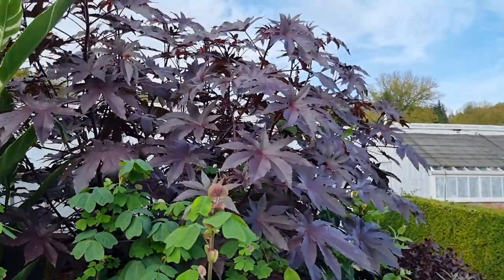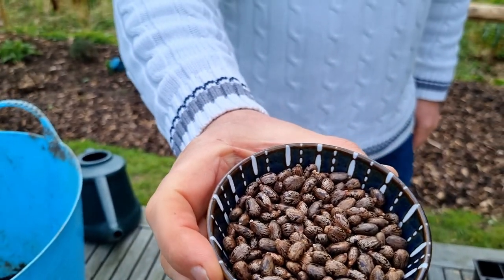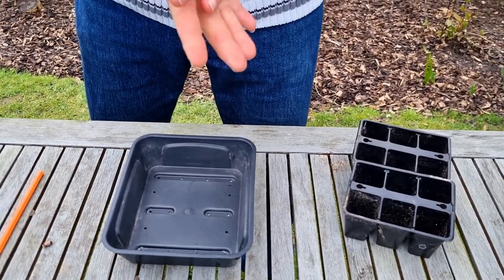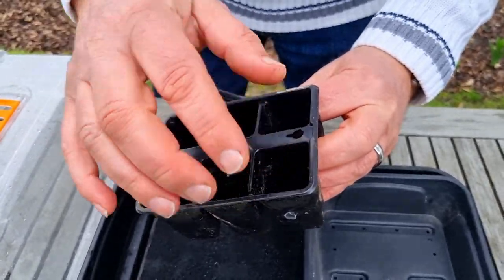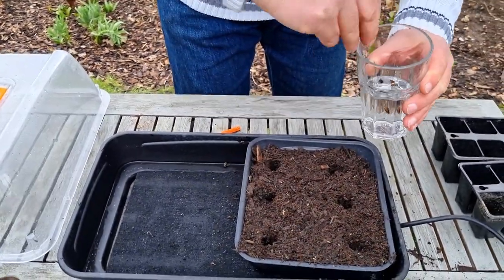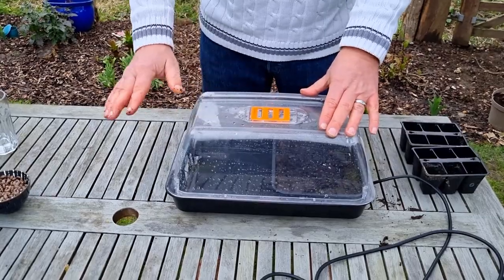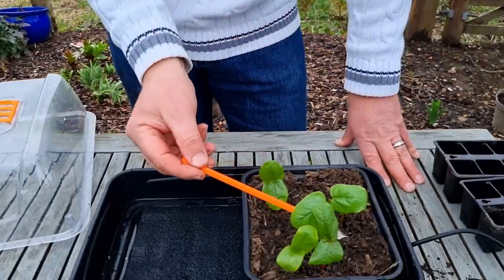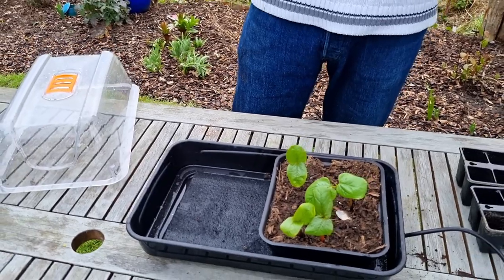Tropical Gardens UK: How to Germinate and Grow Ricinus communis (Castor Oil Plant Caster Bean) Seed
If you want a striking plant for your tropical effect, exotic garden then why not germinate and grow the impressive Ricinus communis commonly known as the caster oil plant or caster bean? It is surprisingly easy and quick to germinate, all you need its a heated propagator and a bright windowsill.

If you would like to see more content like this then check out this next video: